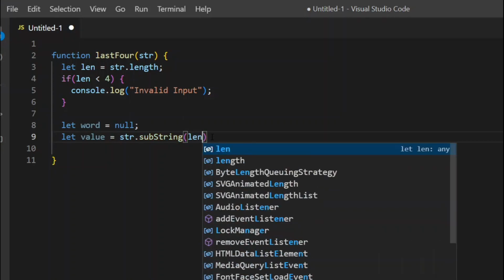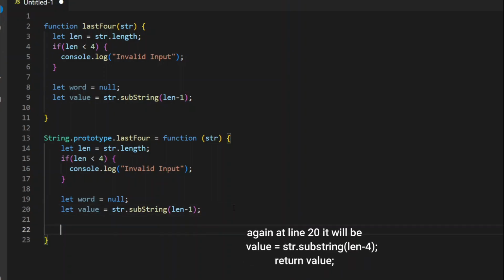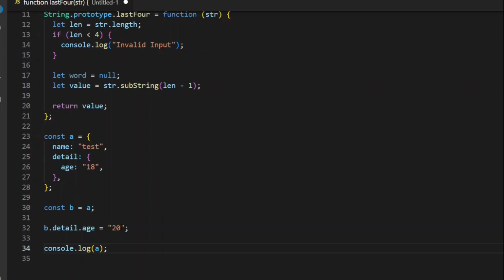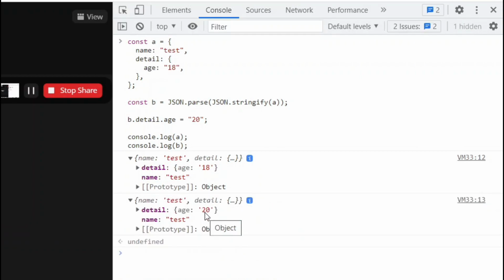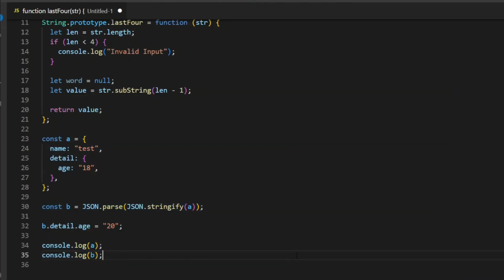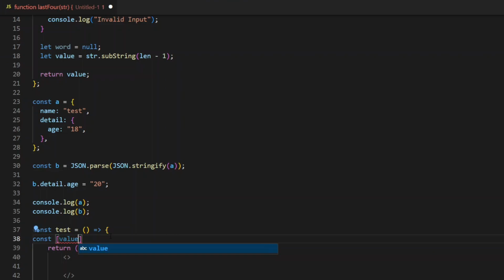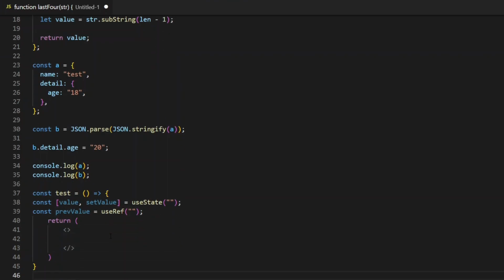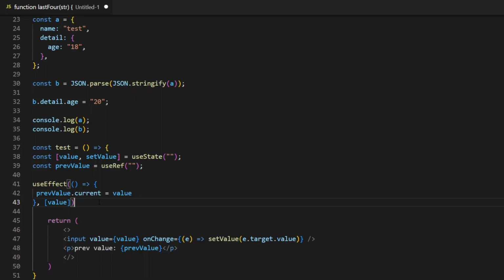UST Global React & JavaScript Live Interview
This is interview experience from a company called UST Global. Question were mostly asked from React , JavaScript & few CSS question. You can share your answer as well in the comment section. I have also try to correct some of the answer in this video. Hopefully, you will like this interview.

You can also buymecoffee if you like these interview. I will keep bringing interview video from Product and MNC based company.